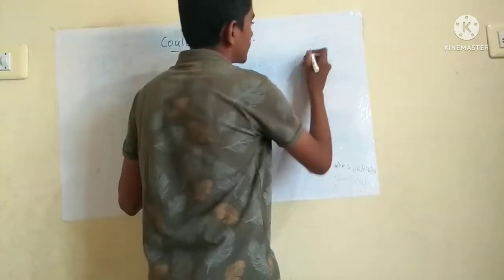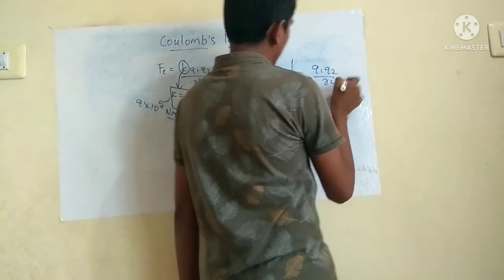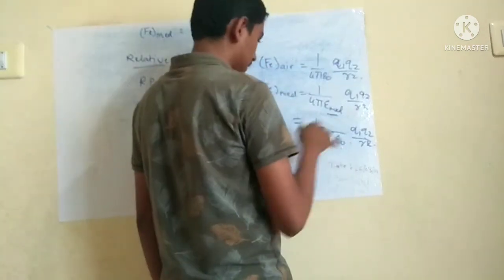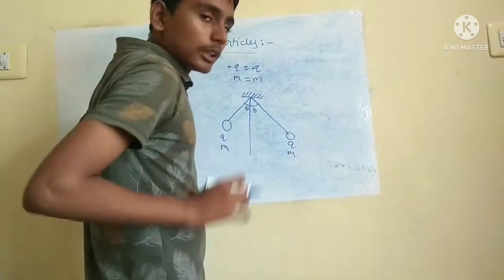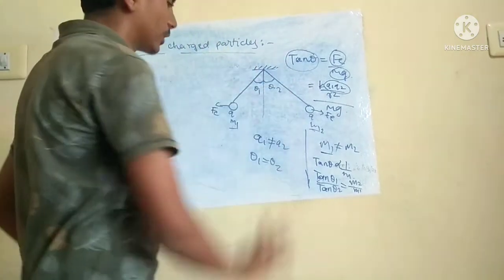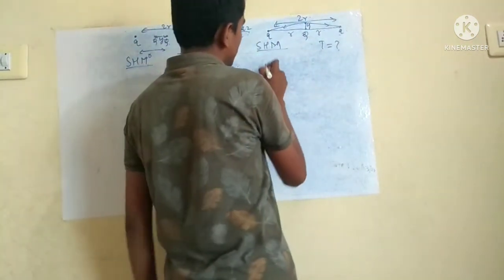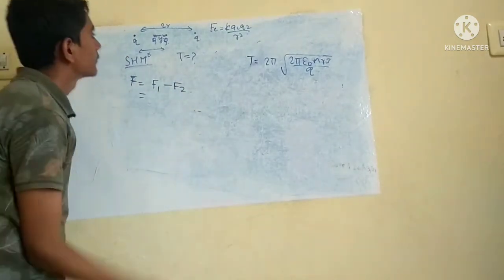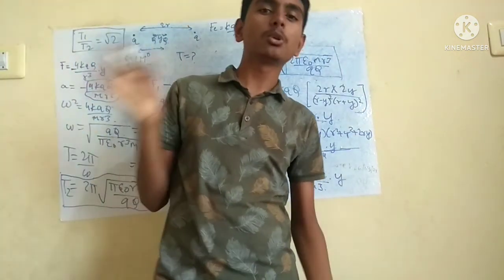Electrostatics lecture 2 by Prateek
Topics Covered
Coulomb's law
Equilibrium of charged particles
Some important NEET, JEE Mains and Advanced models